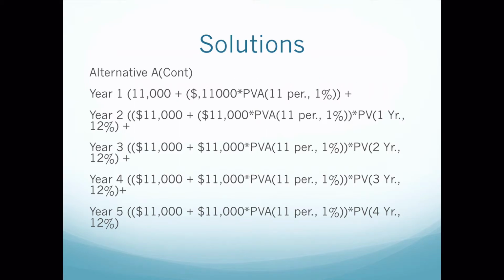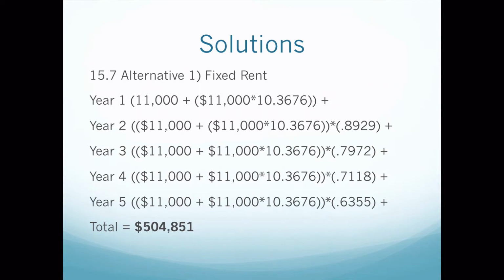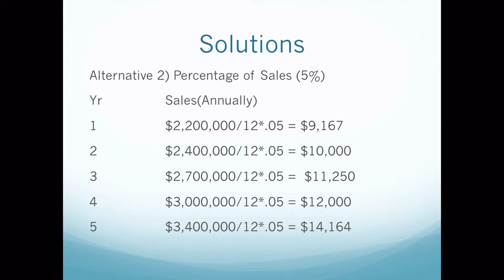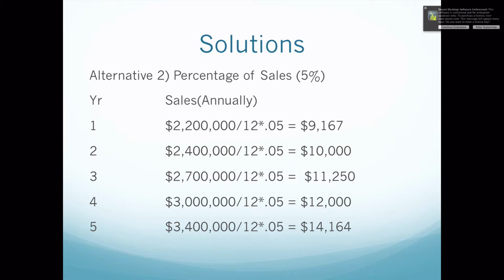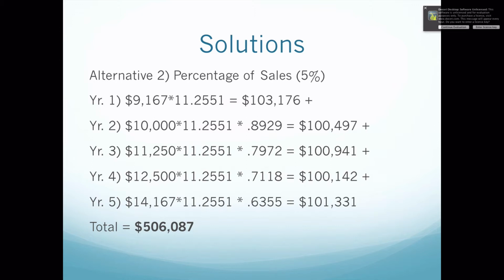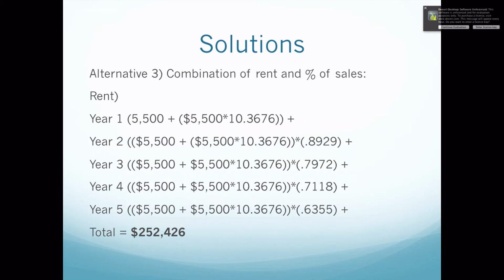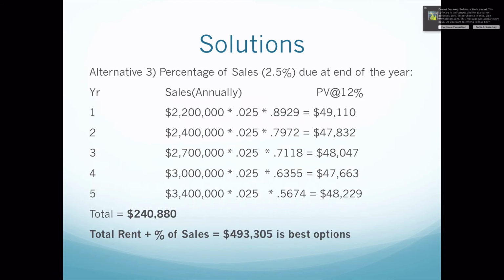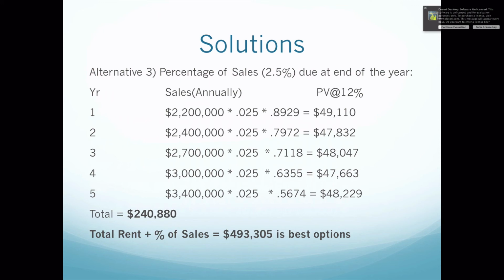NHM Chpater 15 B Study Guide Solutions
NHM 467